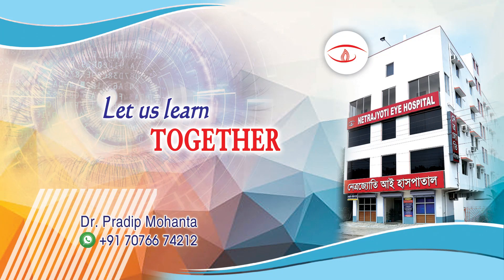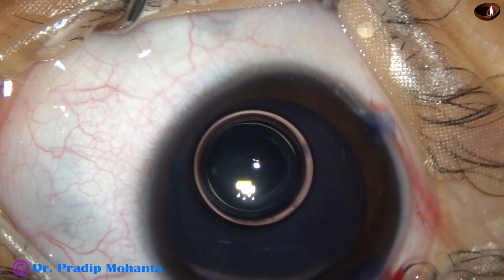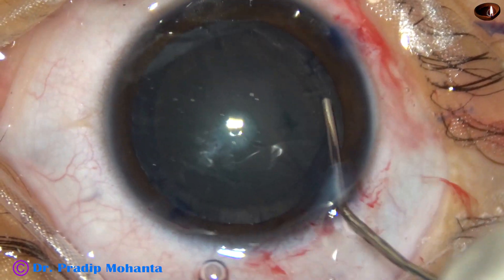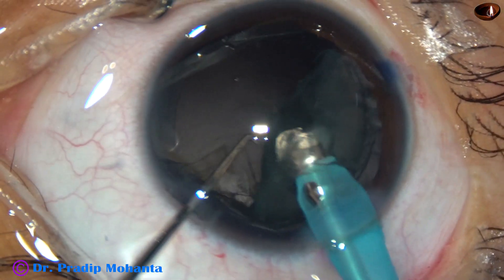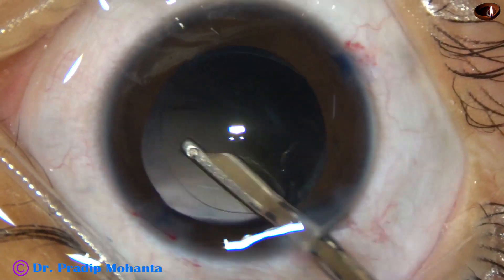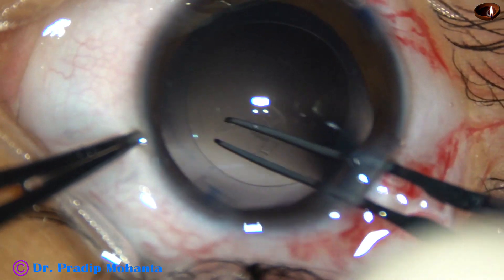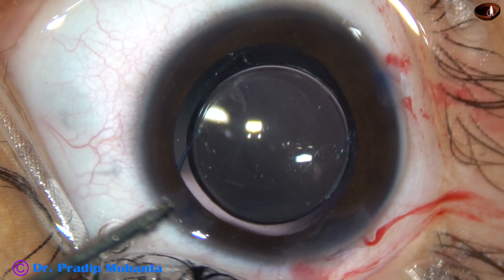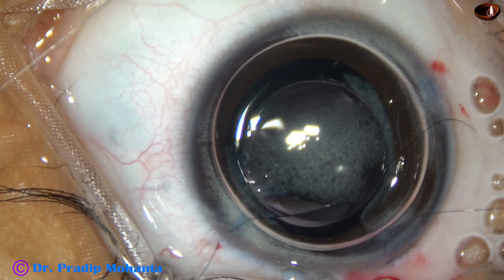Pediatric Cataract Surgery : Pradip Mohanta, Ranaghat, India, surgery on the 8th December, 2019